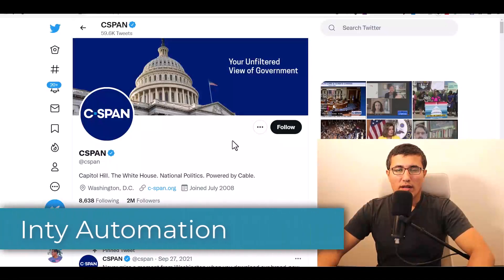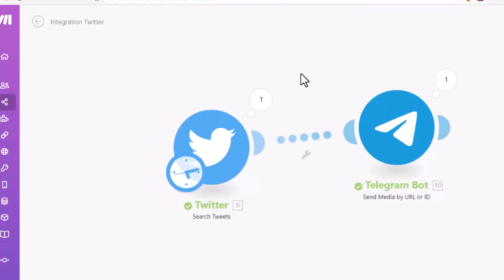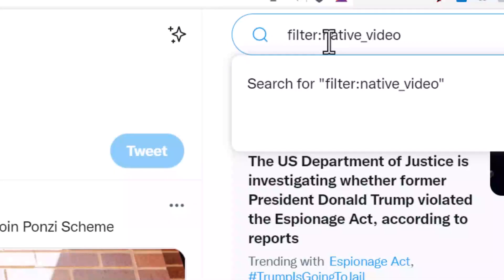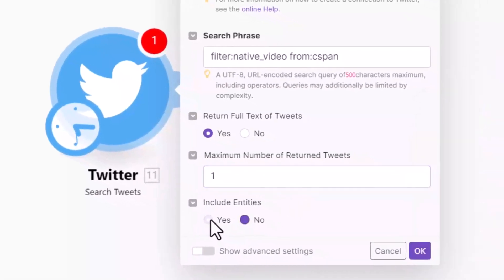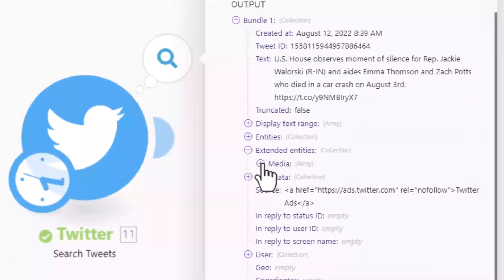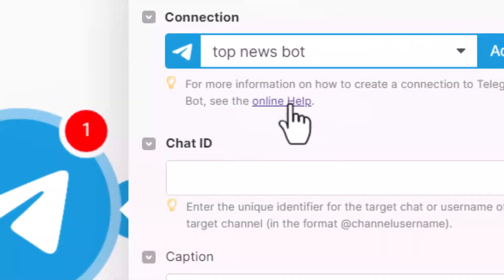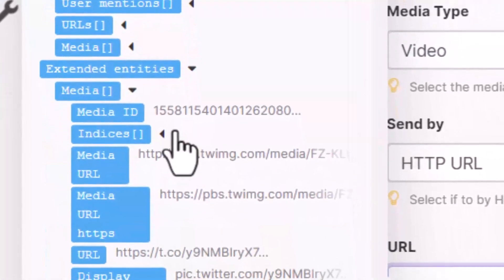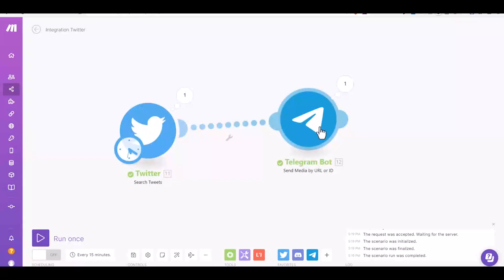How to Connect Twitter Bot and Telegram Bot? How to Send Twitter Videos to Telegram with bot?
1,Build and automate anything in one powerful visual platform